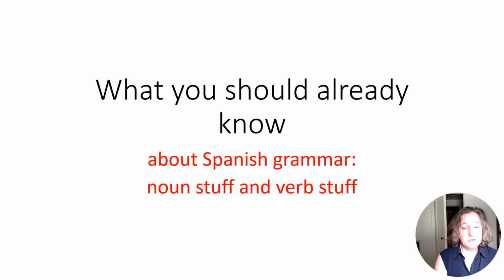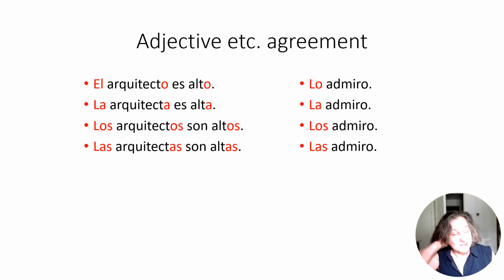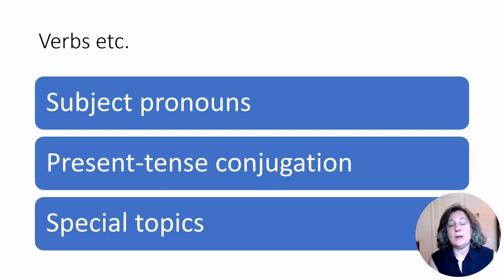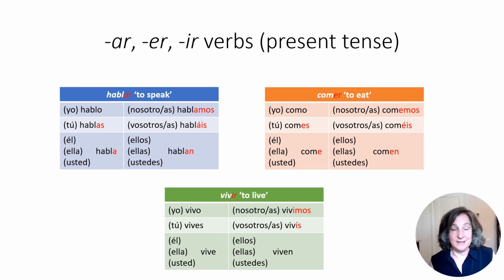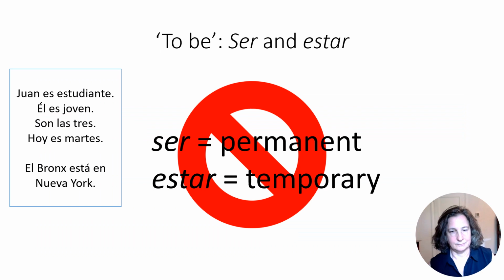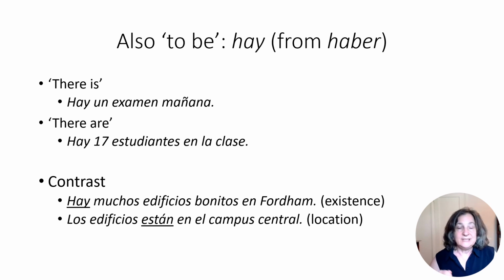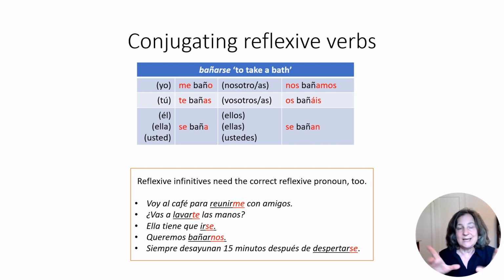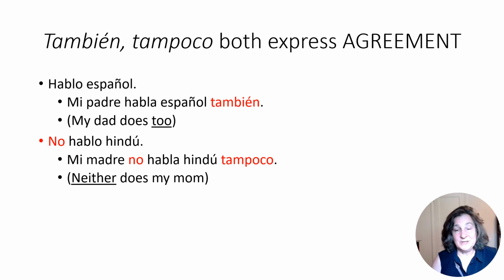Spanish grammar review (SPAN 1002)